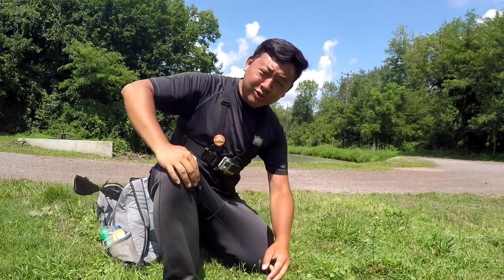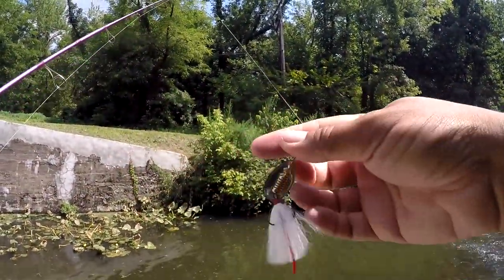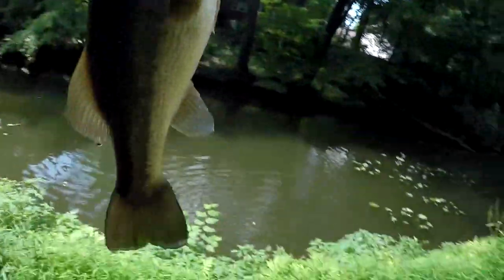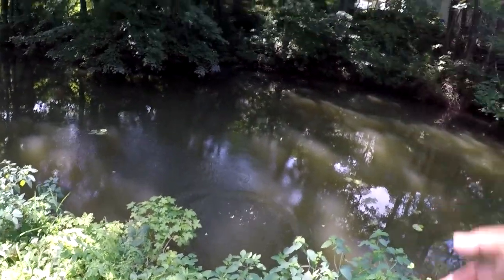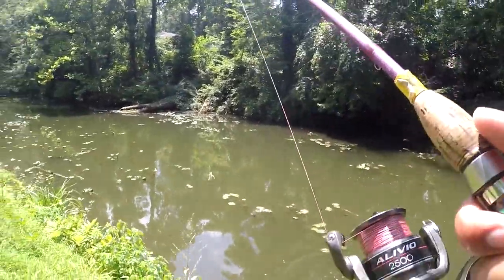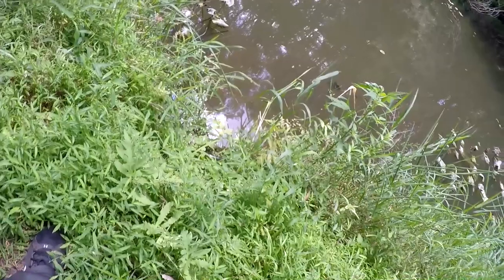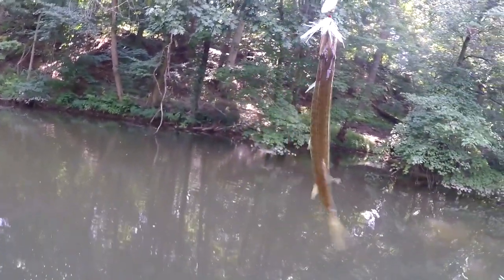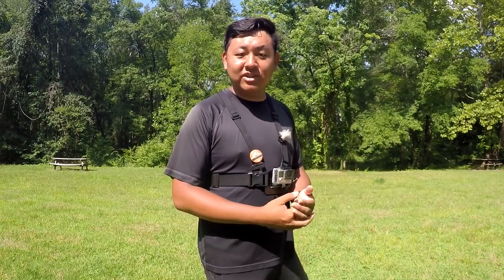MEPPS "BASSER" KIT!!! DOES IT WORK!? (ASTONISHING RESULTS!)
Want to send EPF some stuff? Or keep in touch? My Address:
August 3rd, 2019 -- For my 120th fishing session of this year, I tested the Mepps in-line spinner "Basser Kit." Did it work?! And if so, how well did it perform? Well...let's say that the results were quite astonishing!

Gear used in this video:

Rod: St. Croix Avid Pearl, 6'6", 2 pcs, Medium-Light
Reel: Shimano Alivio, 2500 model
Line: Power Pro Spectra, Vermillion Red, 30lbs test line
Bait/lures: Mepps Basser Kit
Tools: Rapala Floating Gripper and Oakley Bottle Rocket Polarized Sunglasses